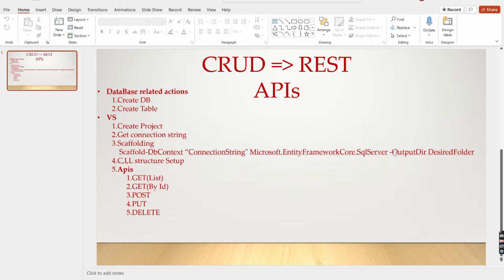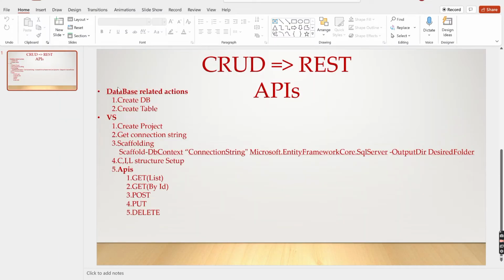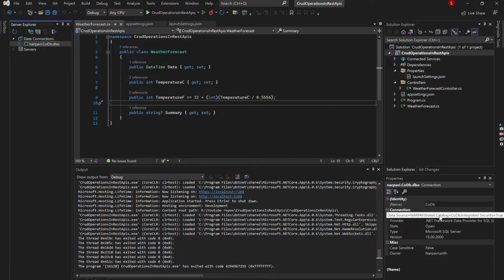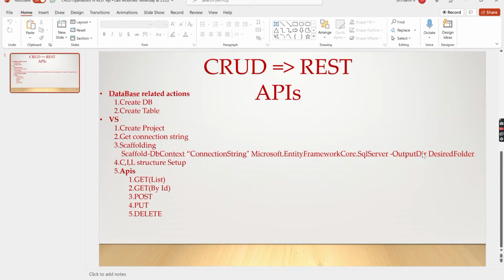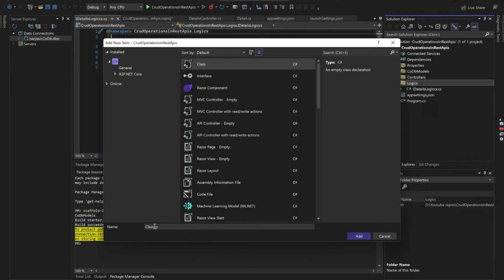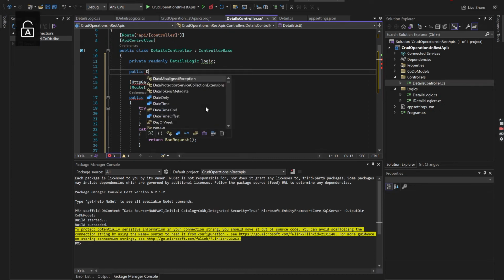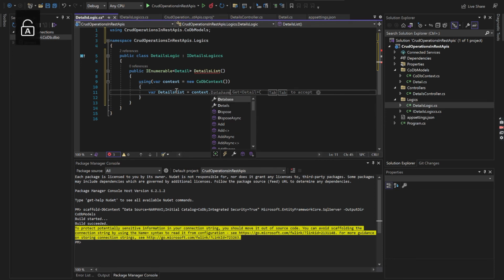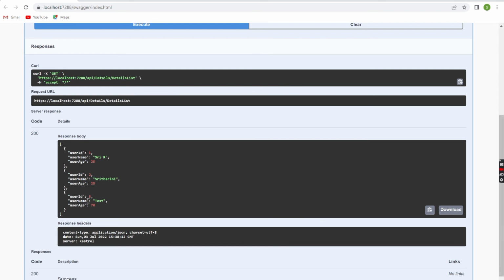CRUD OPERATIONS USING REST API PART 1 | ENTITY FRAMEWORK CORE | SQL | GET LIST |STEP BY STEP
Hello everyone! In this video lets see about CRUD operations using CRUD OPERATIONS USING REST API PART 1 | ENTITY FRAMEWORK CORE | SQL | GET LIST |STEP BY STEP
I have explained everything from the beginning in the video CRUD OPERATIONS USING REST API PART 1 | ENTITY FRAMEWORK CORE | SQL | GET LIST |STEP BY STEP
This video is a tutorial on CRUD OPERATIONS USING REST API PART 1 | ENTITY FRAMEWORK CORE | SQL | GET LIST |STEP BY STEP
I hope this video will be useful. Create, Update , Delete and GetById are coming in future videos

You can refer the source code of my previous video "CRUD operations in CRUD operations in C# console app using SQL Server | INSERT | PART 1 | CRUD|CLEAR EXPLANATION | SQL" from this github link.
Join me on instagram @srithariniofficial
Happy coding.